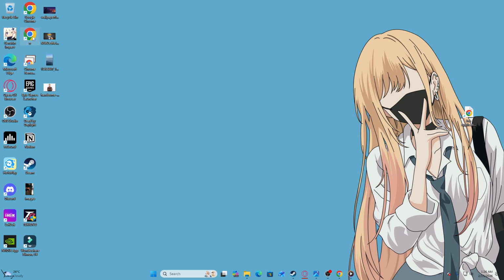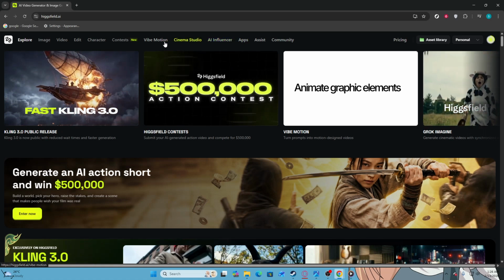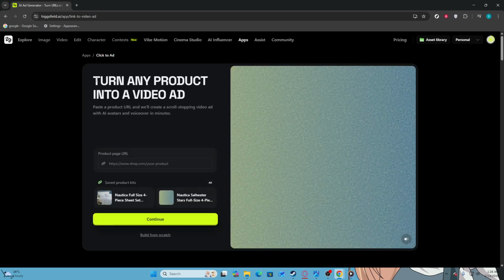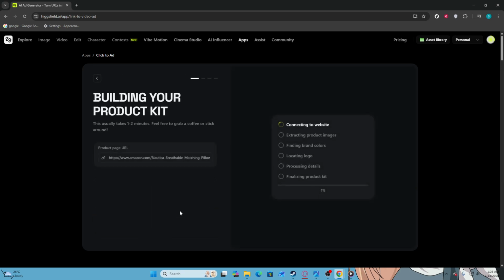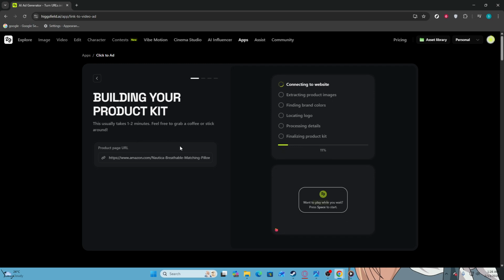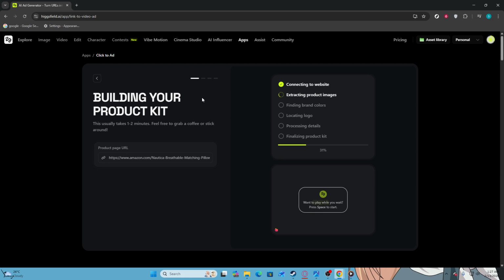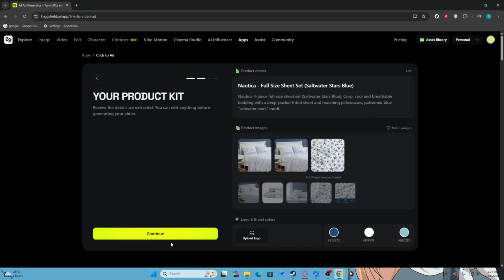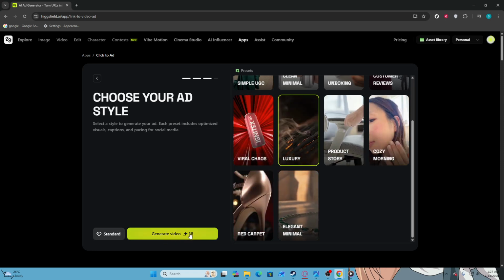How to use Click to Ad feature on Higgsfield AI[FULL GUIDE]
In today's Video we cover, How to use Click-to-Ad feature on Higgsfield AI

Click-to-Ad, Higgsfield AI, AI marketing, digital advertising, online ads, AI tools, ad optimization, advertising strategies, Click-to-Ad feature, AI for business, marketing automation, how to use AI, Higgsfield features, online marketing tips, ad tech, AI advertising, digital marketing tips, Click-to-Ad tutorial, AI applications